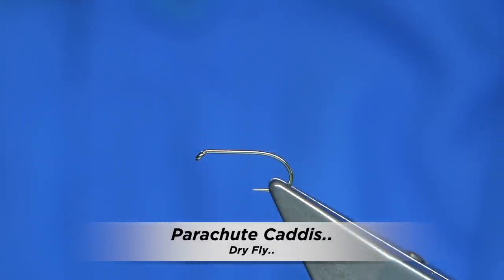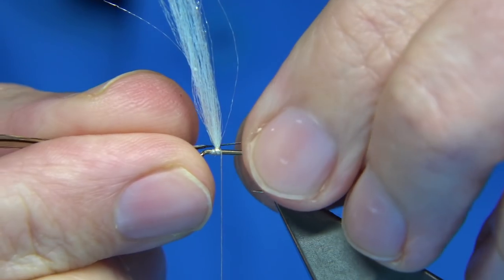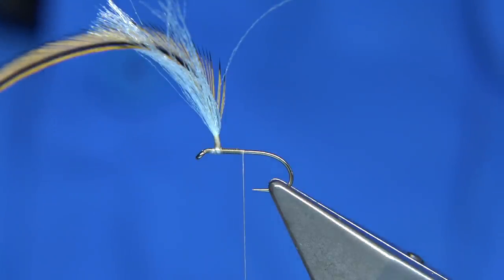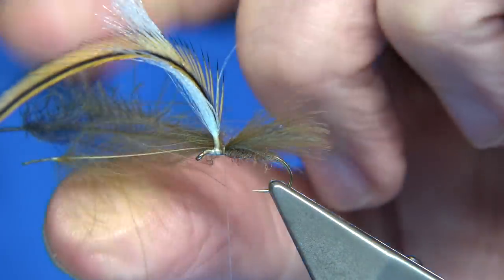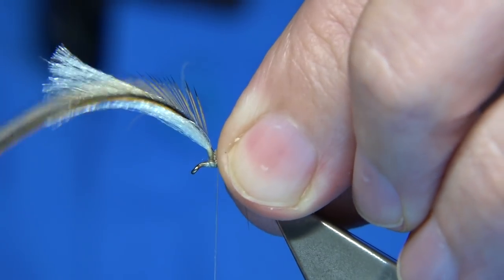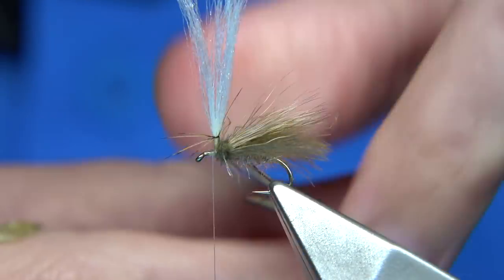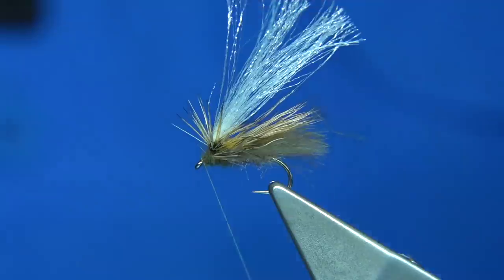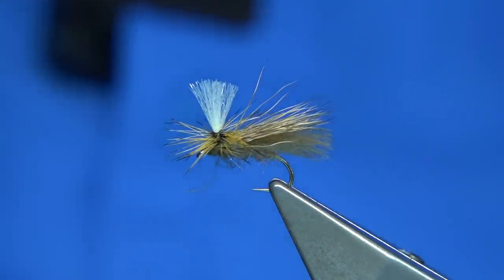Tying a Parachute Caddis Fly with Davie McPhail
Materials Used;

Thread, Rusty Dun Uni-8/0
Body, Light Tan or Brown Dry Fly Dubbing
Wing, 3 Natural or Dyed CDC feather and Elk Hair
Hackle, Light Furnace Saddle Cock
Wing Post, White Antron or Parapost